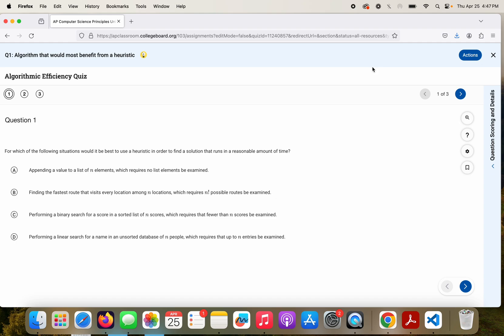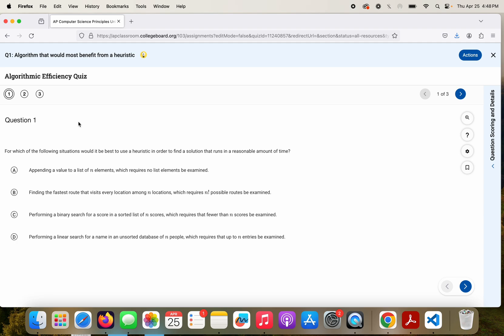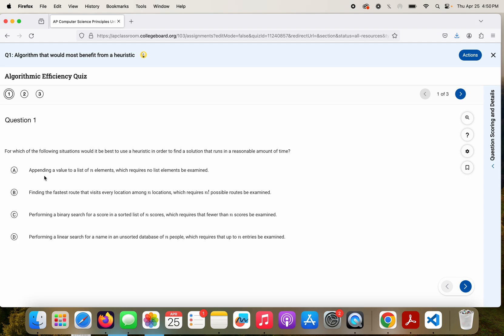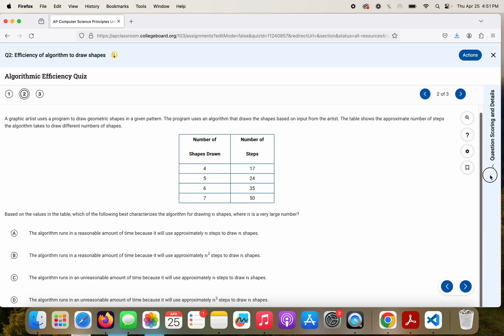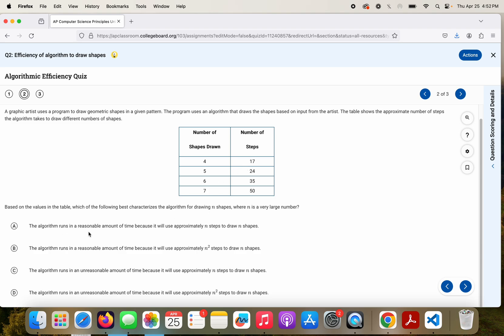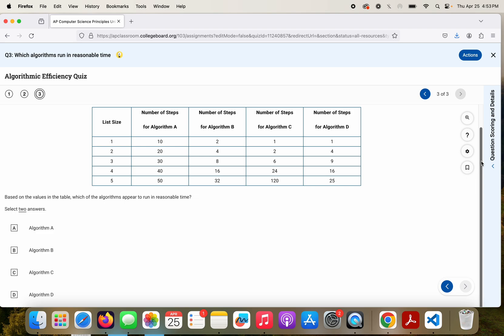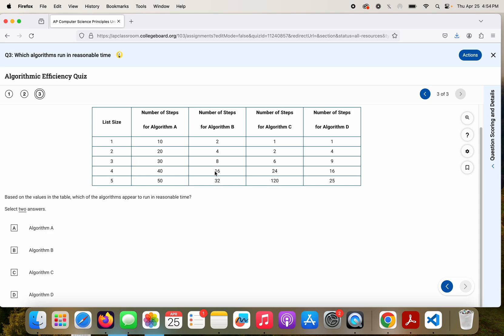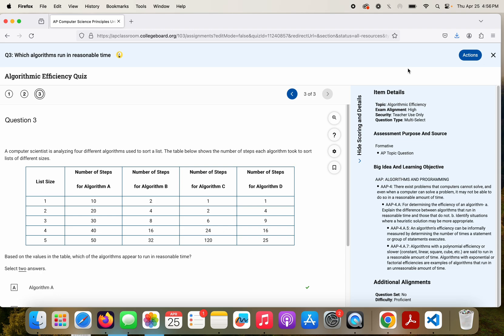AP CSP Exam Review | Algorithmic Efficiency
This is the first of a series of AP Computer Science Principles Exam review videos that I will make for the AP Exam. Please comment to let me know which topics I should focus on for the next couple of videos and I'll try to get those out as soon as I can. I'm also looking into hosting some live tutoring/review sessions.